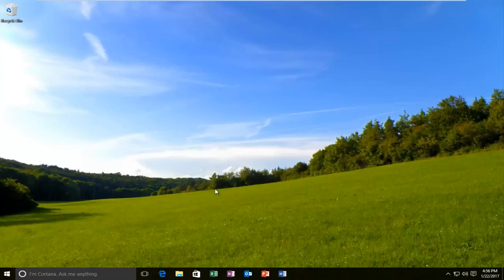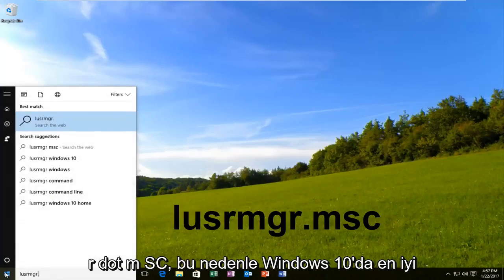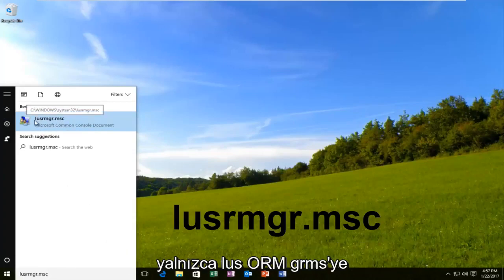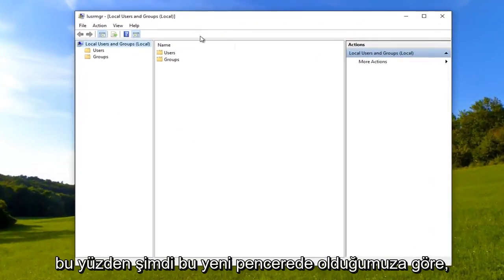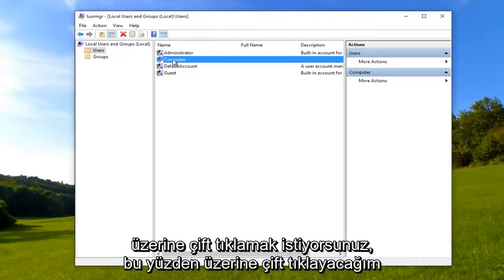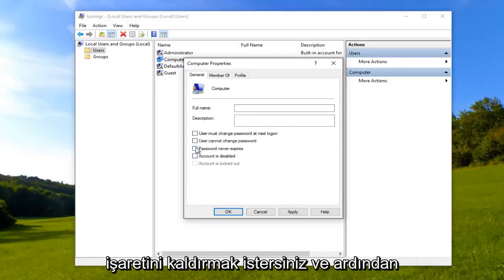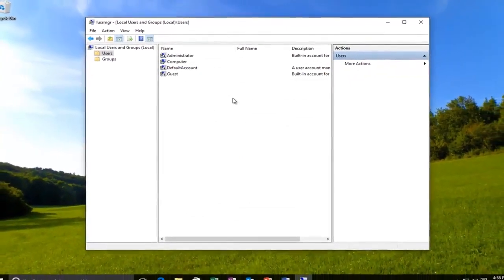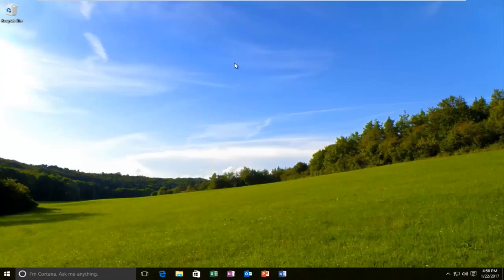Parola Süre Sonu Hatırlatıcı Windows 10/11 Nasıl Devre Dışı Bırakılır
Windows cihazınızda parola süre sonu nasıl kapatılır.

"Şifrenizin süresi 5 gün içinde dolacak.Şifrenizi değiştirmek için CTRL+ALT+DELETE tuşlarına basın ve ardından "Şifre değiştir"e tıklayın.

Parola süre sonu, belirli bir maksimum (varsayılan olarak 42 gün) ve minimum (varsayılan olarak 0 gün) parola yaşına ulaşıldığında bilgisayardaki yerel bir hesabı parolalarını değiştirmeye zorlayan bir Windows özelliğidir.

Bu eğitici, Windows 10'da belirli yerel hesaplar için parola süresinin dolmasını nasıl etkinleştireceğinizi veya devre dışı bırakacağınızı gösterecektir.

Parola süresinin dolmasını etkinleştirmek veya devre dışı bırakmak için yönetici olarak oturum açmış olmanız gerekir.

Bu eğitim, bir Windows 10 bilgisayarında gerçekleştirilmiştir. Bu, Windows 7, Windows 8, Windows 8.1, Windows 10 veya Windows 11 işletim sistemlerini (Dell, HP, Acer, Asus, Toshiba, Lenovo, Samsung vb.) çalıştıran tüm büyük bilgisayar üreticileri ile çalışacaktır.